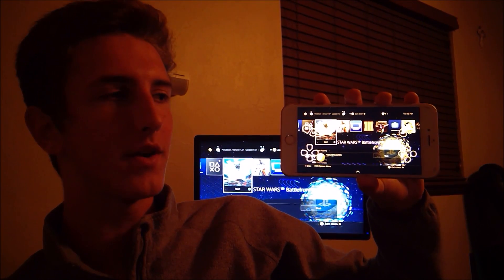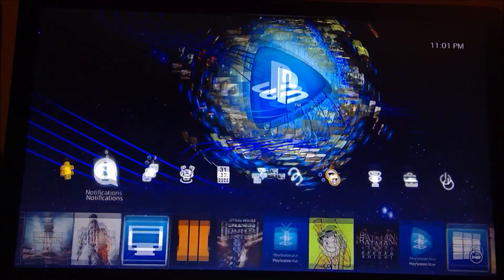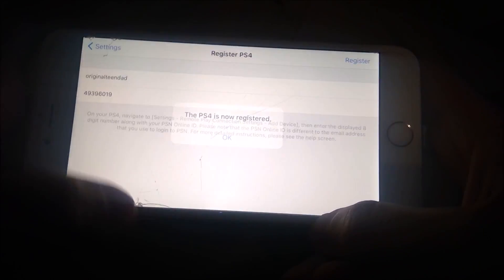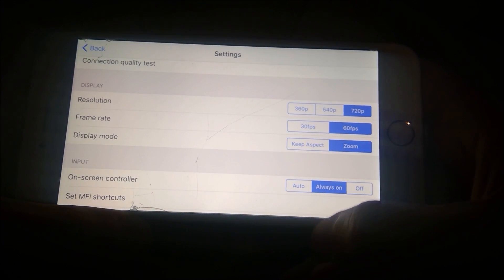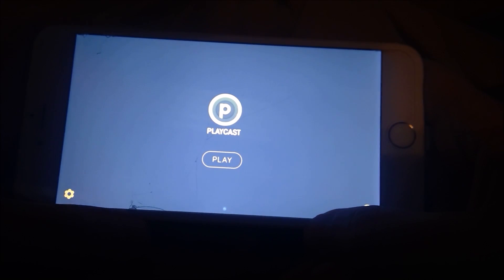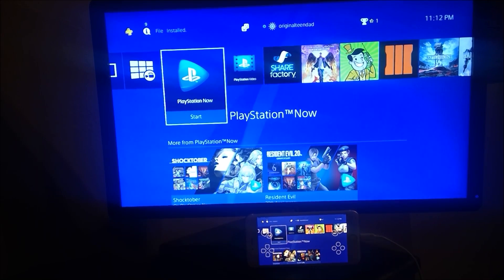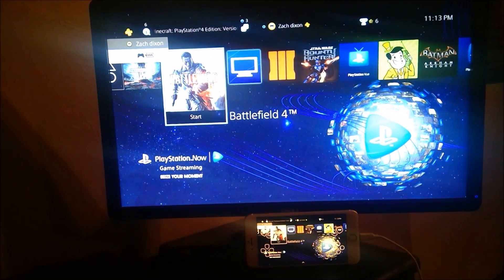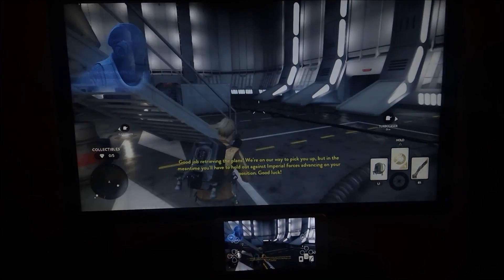How to play PS4 on Iphone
Simple tutorial on how to use your Iphone, Ipod, or Ipad to remote play Playstation 4 using the app PlayCast.